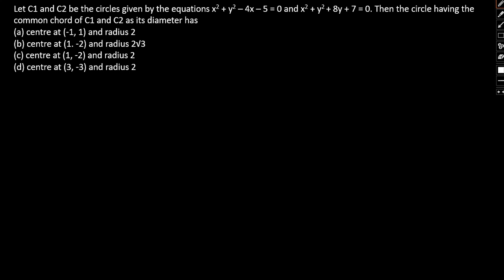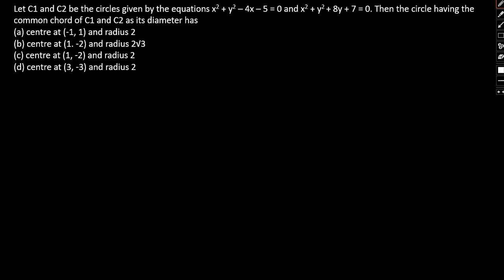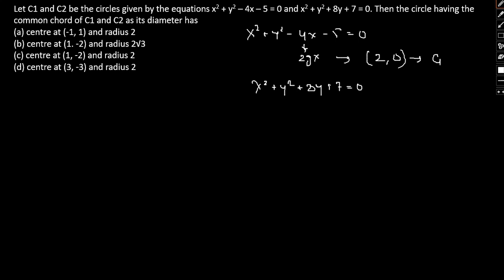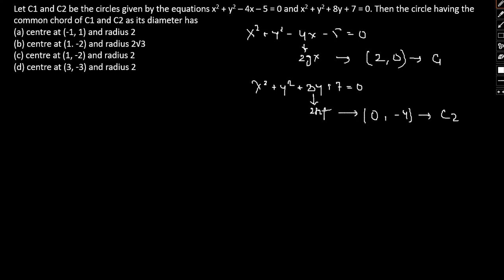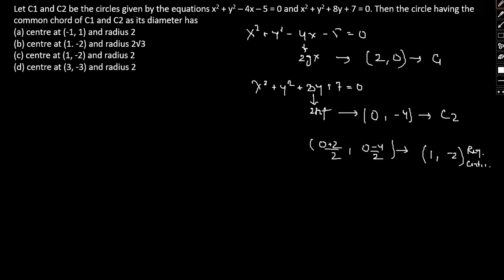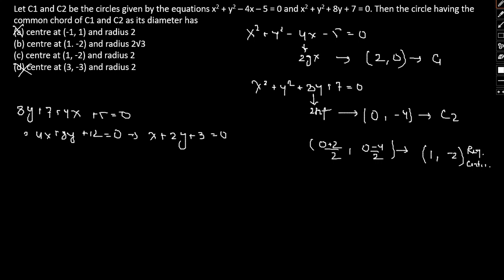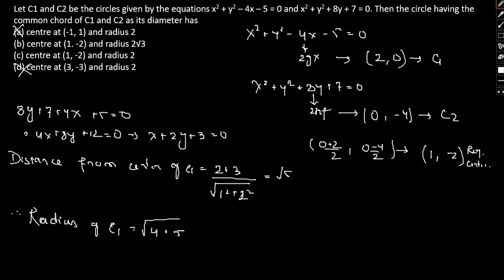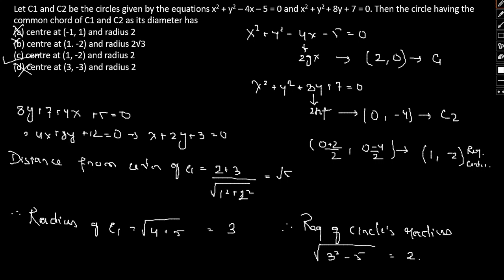TEST OF MATHEMATICS SOLUTION FOR THE 10+2 LEVEL FOR ISI & CMI ENTRANCE QUES 550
TEST OF MATHEMATICS SOLUTION FOR THE 10+2 LEVEL FOR ISI & CMI ENTRANCE QUES

📌WHATSAPP AT

FOR

 📚   STUDY MATERIALS